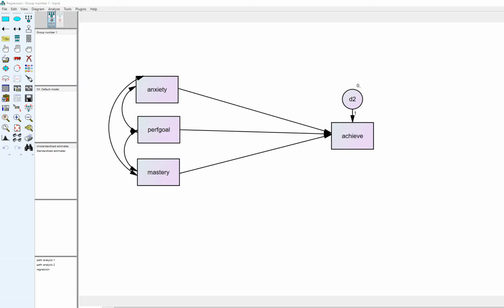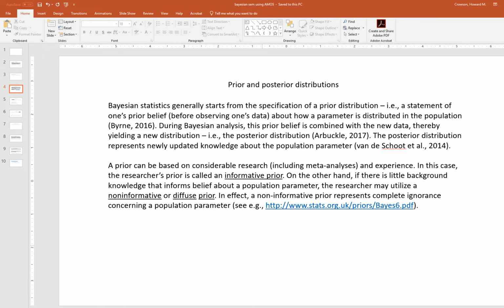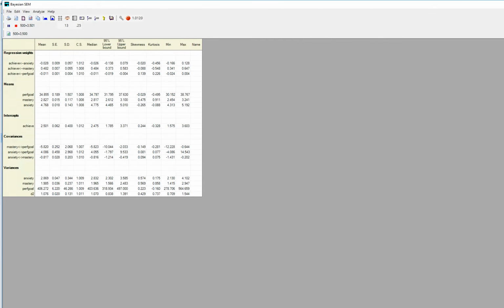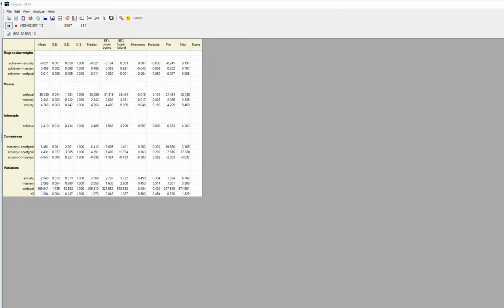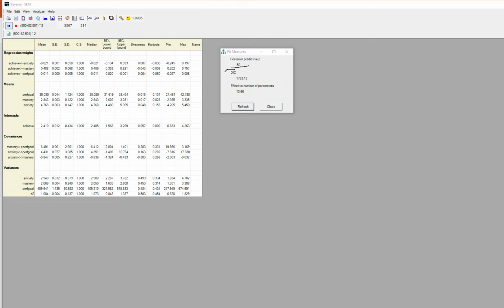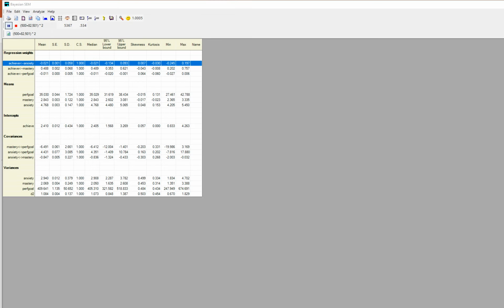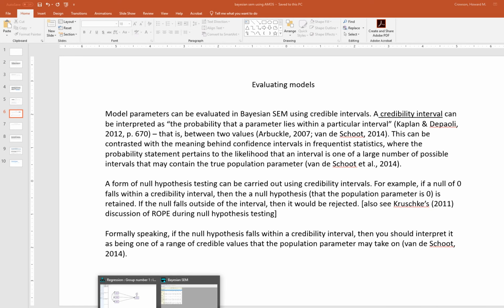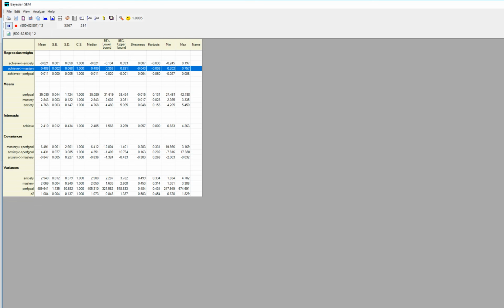Bayesian SEM using AMOS: Video 2 (demonstration with regression model)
In this video, I demonstrate how to carry out Bayesian analysis for a regression model using AMOS. A copy of the data can be downloaded